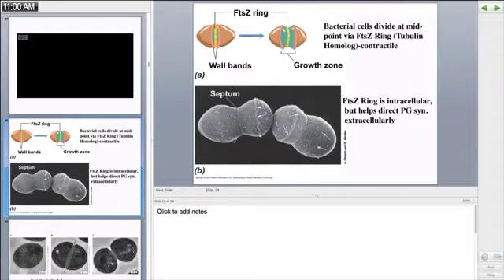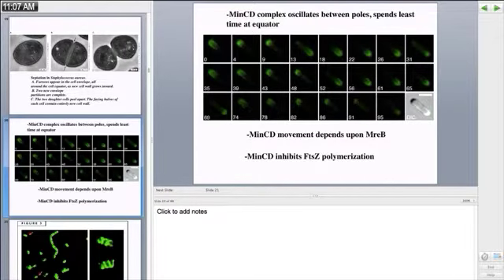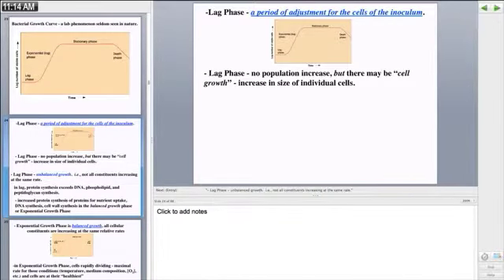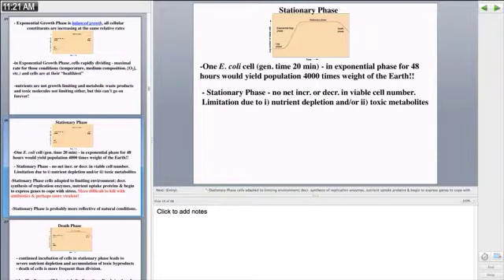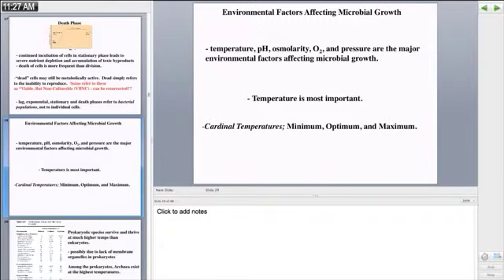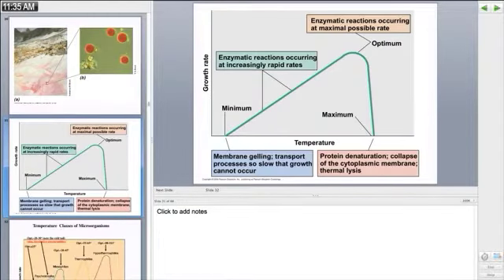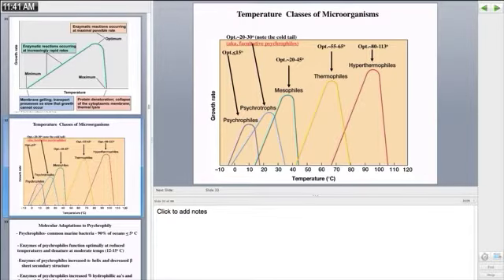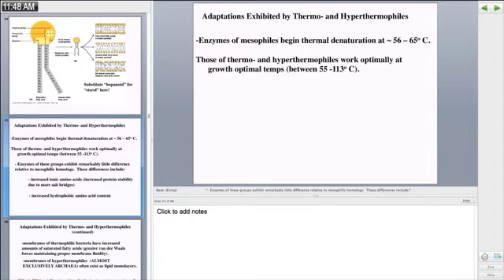Lecture 15 Monday Spt 26 2016